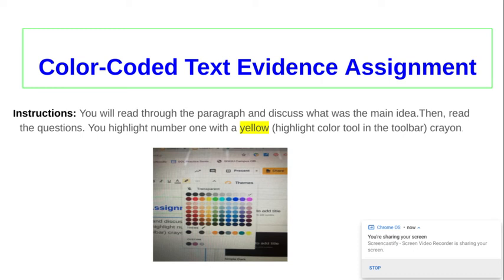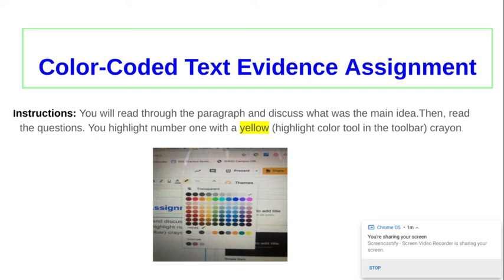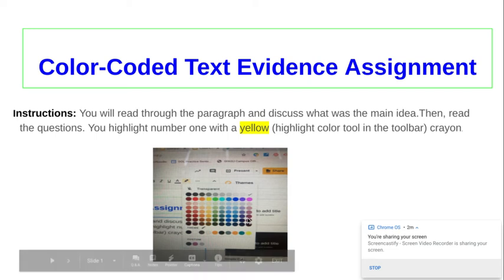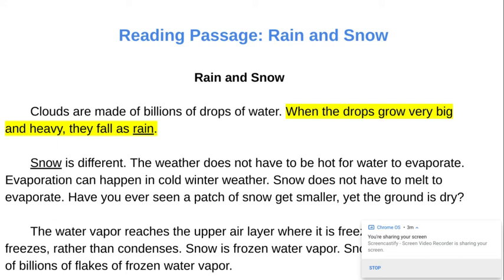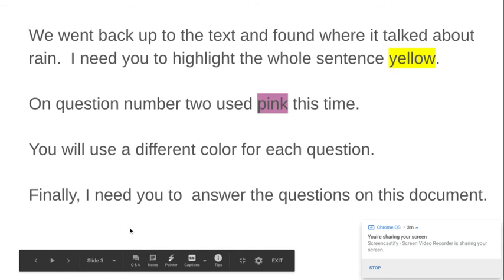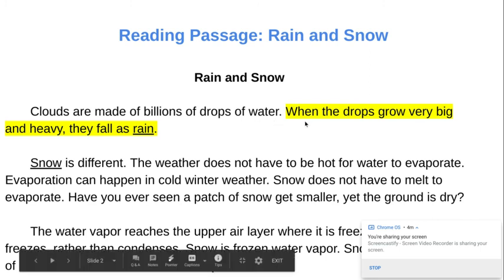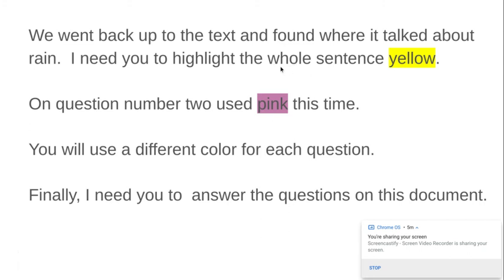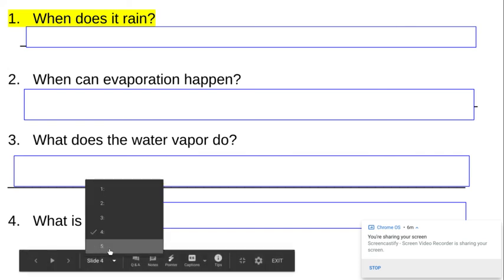Text Evidence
Text Evidence Instructional Video